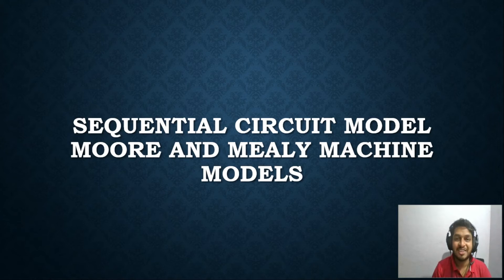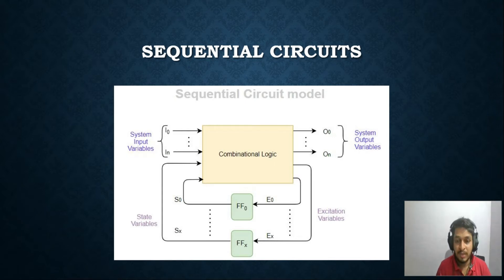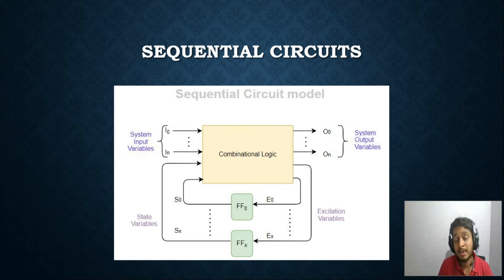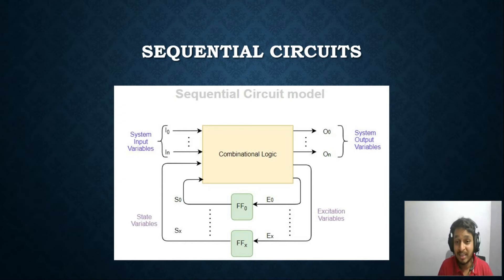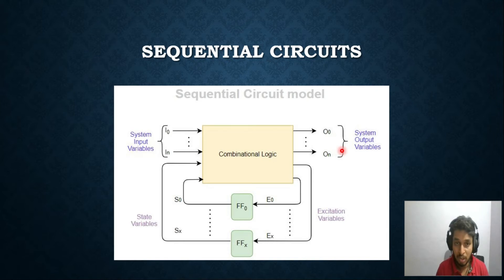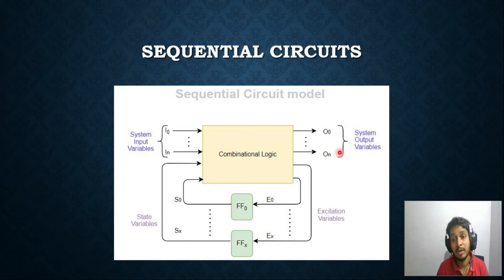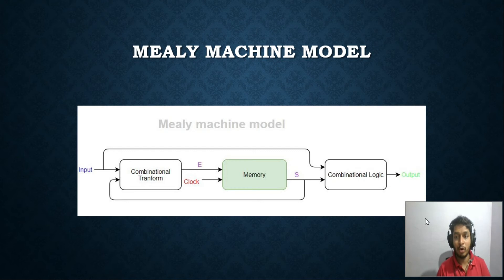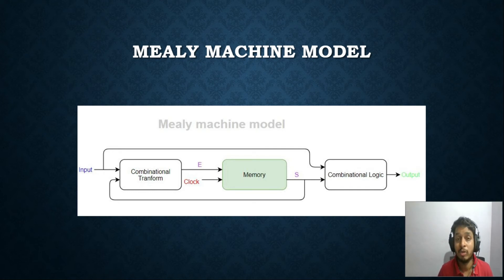Sequential Circuit Models | Mealy and Moore Machine Models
In this video following topics are dicussed:

1. Sequential circuit basics. What are sequential circuits? etc.
2. Universal sequential circuit model
3. Moore machine model and state diagram with practical example
4. Mealy machine model and state diagram with practical example
5. Difference between Mealy and Moore machine models.